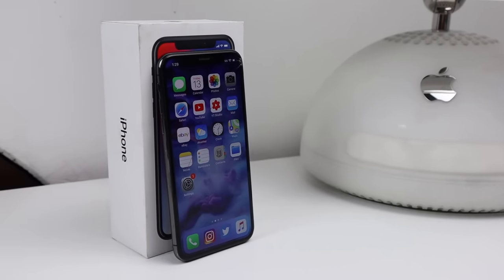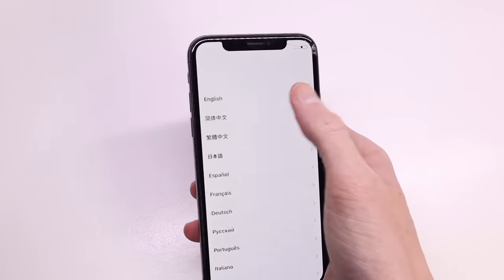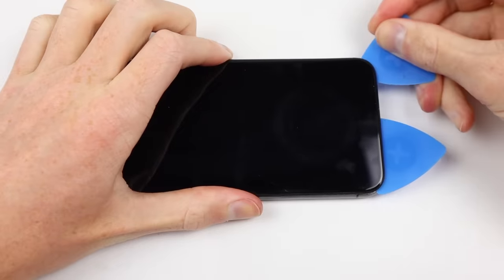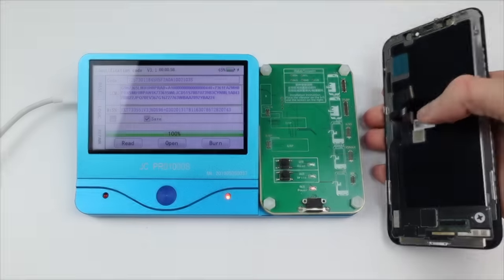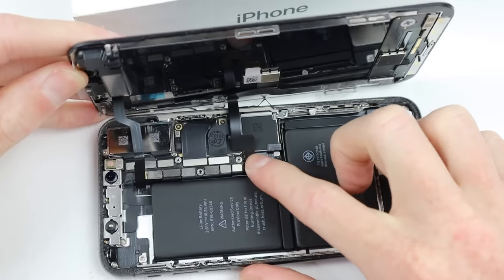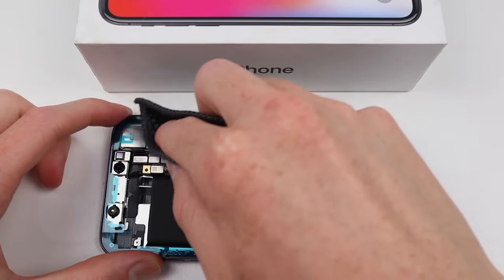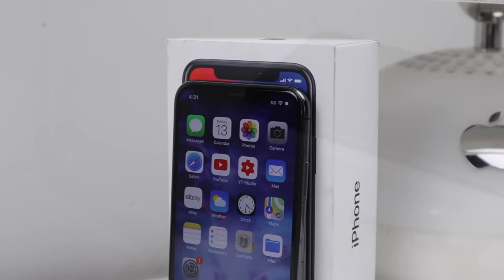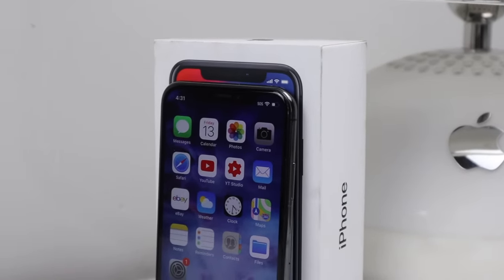iPhone X Screen Replacement Done Correctly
Its time I repair this iPhone X better then the majority of 3rd party repair places.
Links
Upgrade someone’s toolkit for the holidays or treat yourself. to an iFixit Toolkit! and get $10 off $50 with code FIXMAS10.